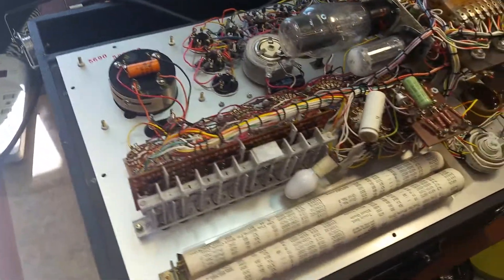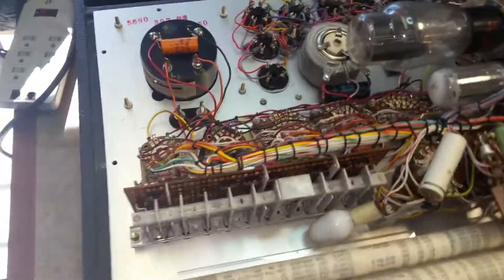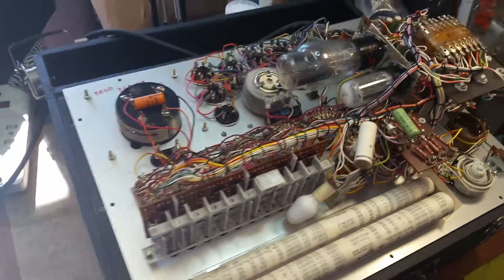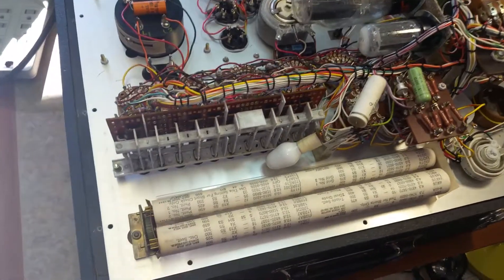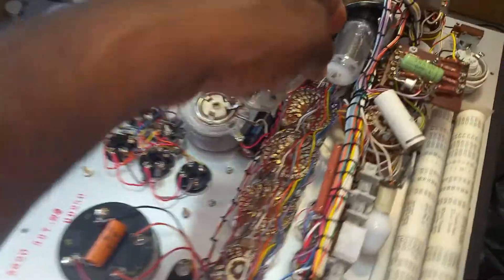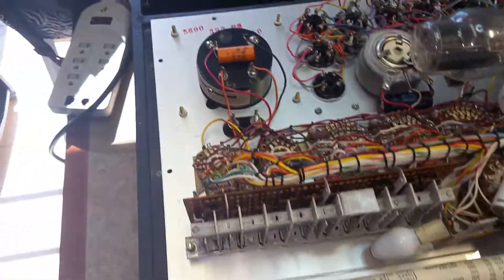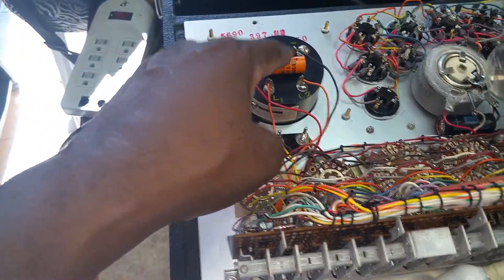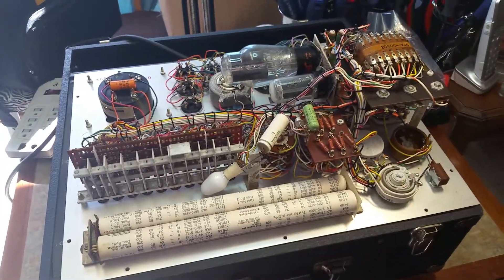Inside My Hickok 752A Tube Tester